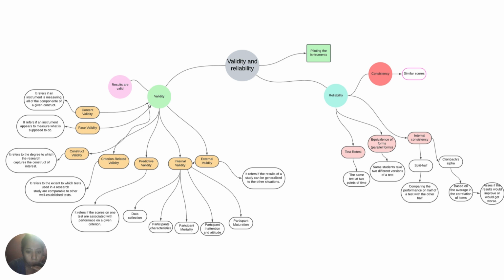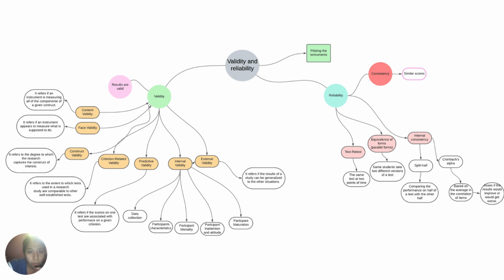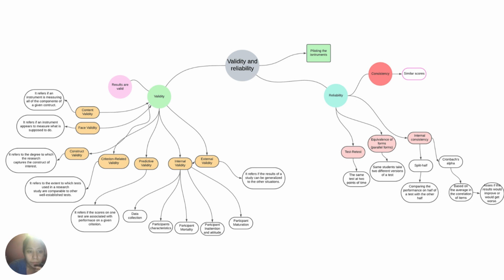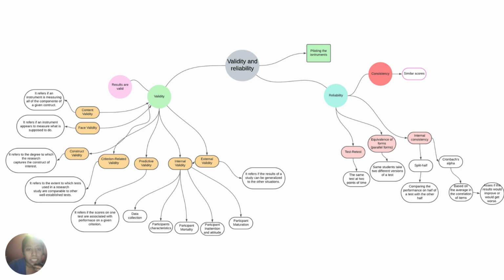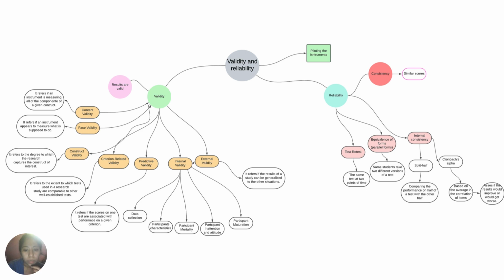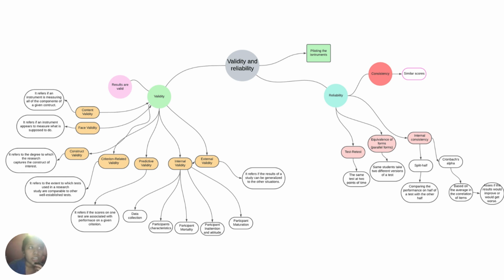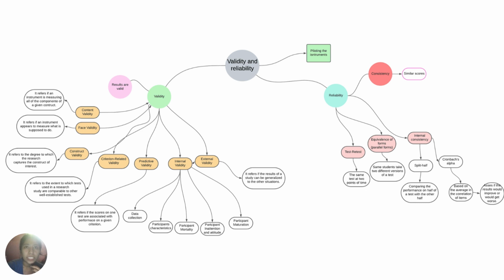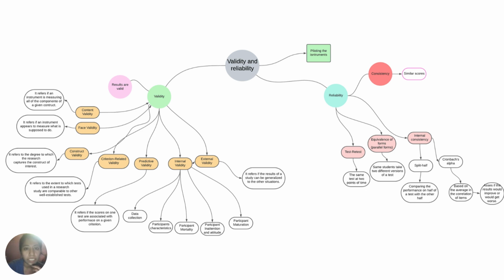Validity and Reliability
Yashira Monserrat Sánchez López